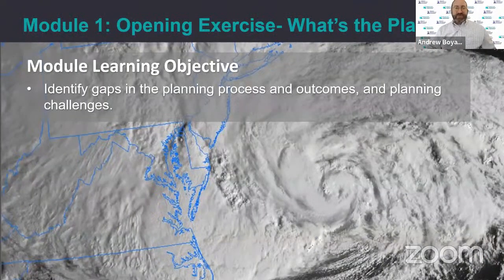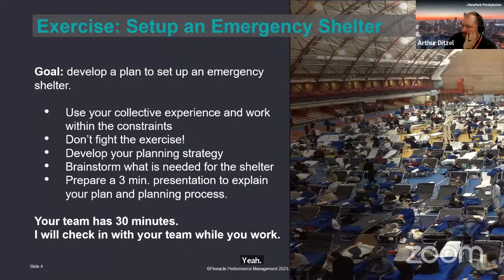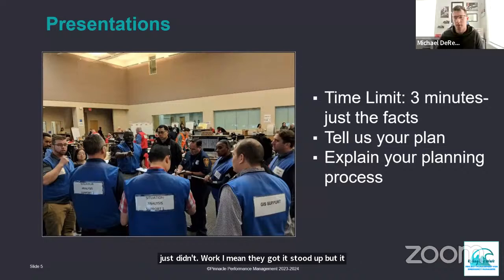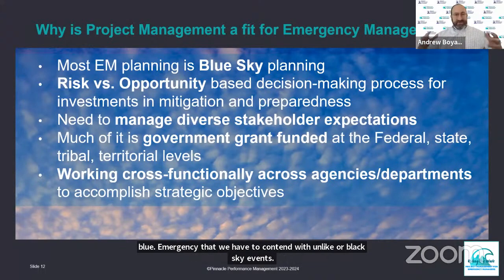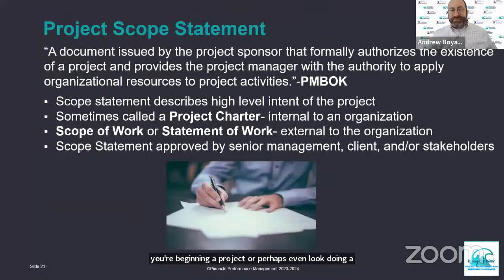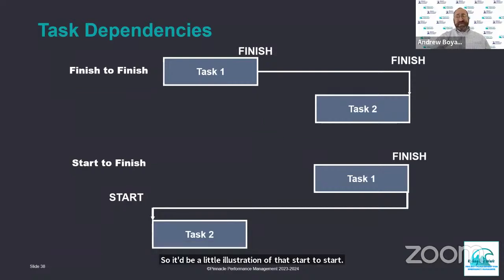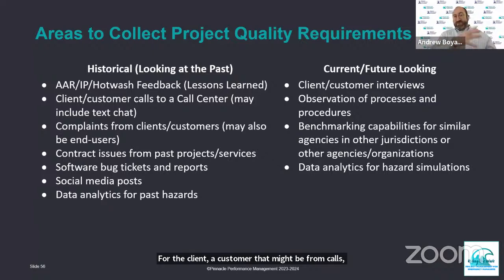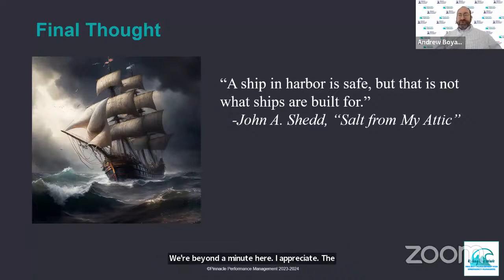Emergency Management Leadership MasterMind by Theory-N2-Practice